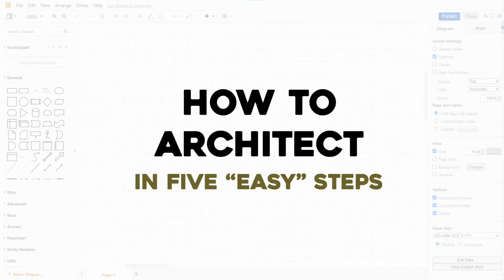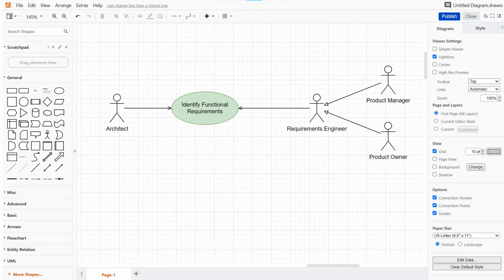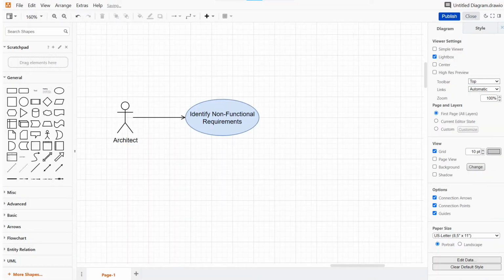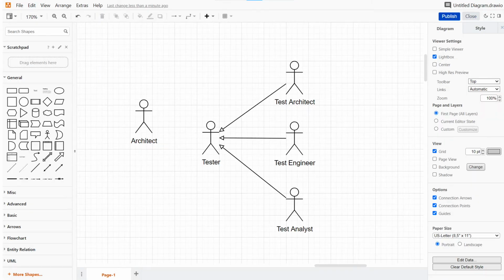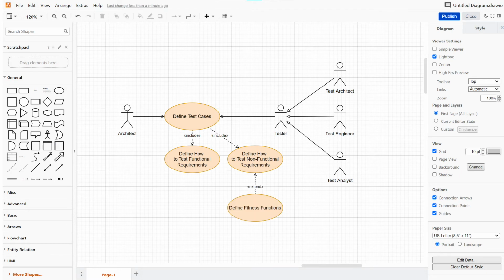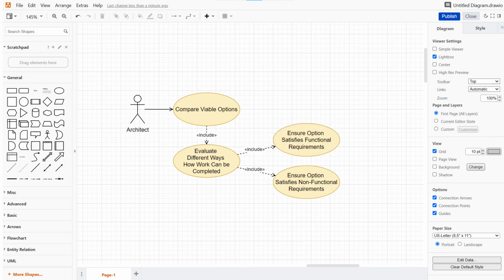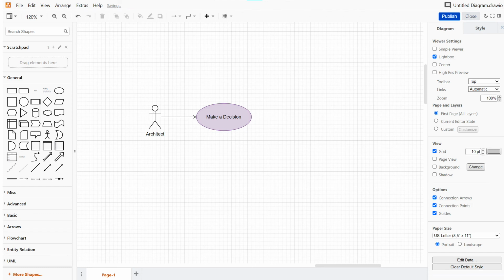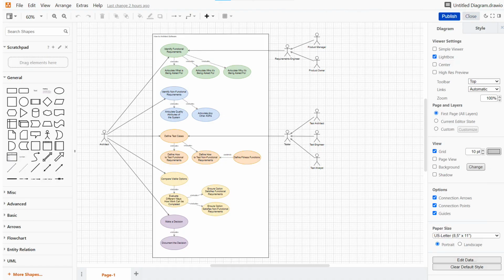How to Architect in Five (Easy) Steps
This video is an homage to those 100-second overview videos. But I also hope it makes gives context for folks keen on becoming software architects. More than being a "super developer," an architect engages, collaborates, negotiates, and communicates. They're also on the hook to make decisions and document them. If this is what you're into, then this makes for an exciting career!